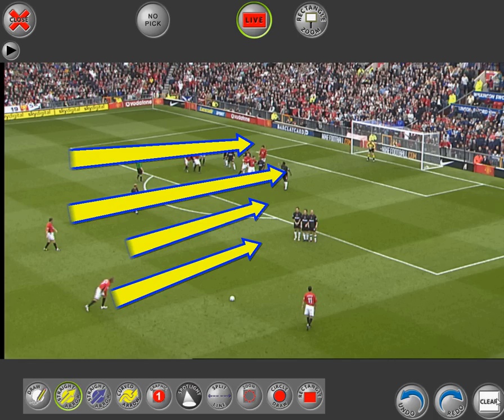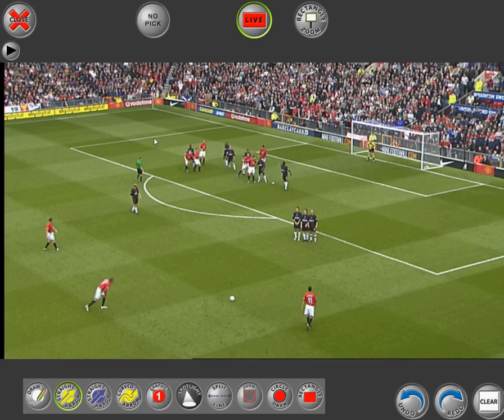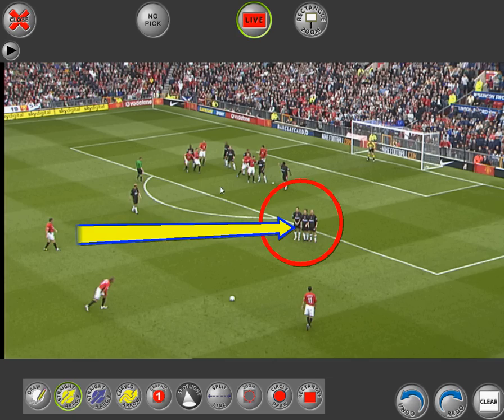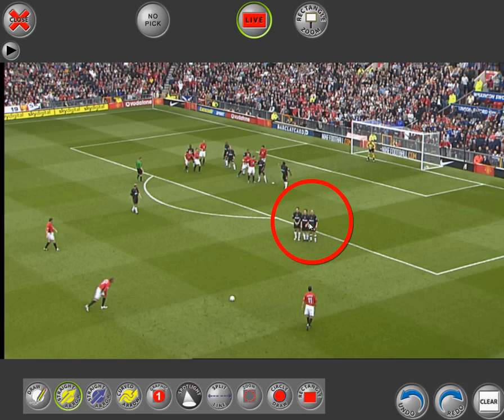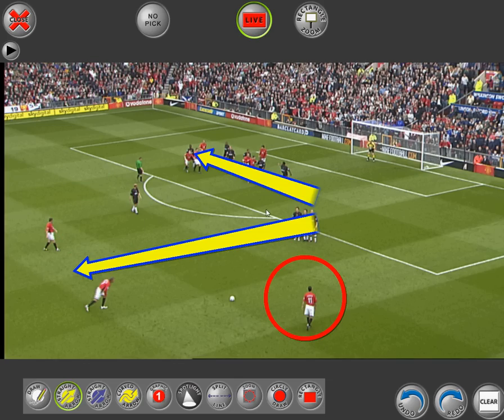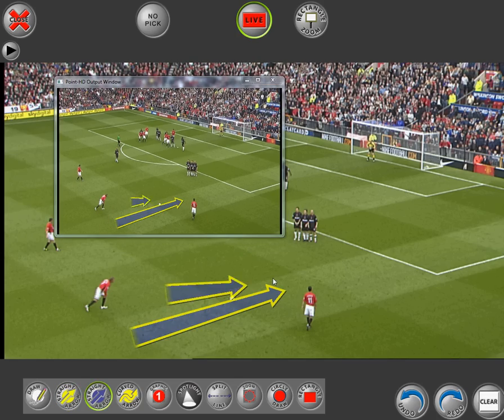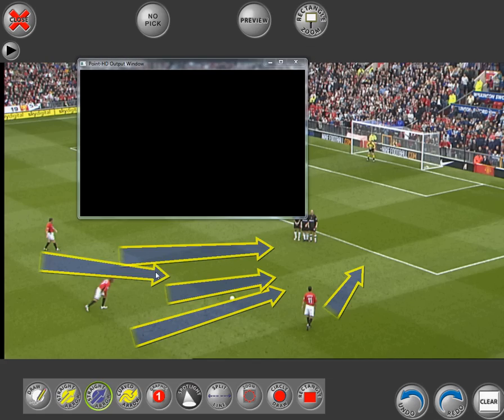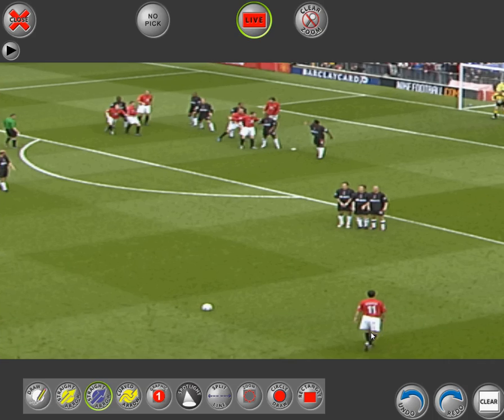Point-HD Trainer Telestrator Overview Common Buttons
Point-HD Trainer is the most advanced Telestrator for PC's, with the Point-HD Trainer you can now add Telestrator elements to your videos, and presentations. Point-HD can be used for Sports coaching, Education, Home Videos and Audio Visual presentations. Point-HD Trainer provides the same tools as the POINT-HD Telestrator which is used by some of the world's leading Sports and News TV Broadcasters around the world. With Point-HD at your fingertips you have all the tools to captivate your audience. Now you too can be a John Madden with your video's. Point-HD Trainer runs on windows XP, Vista, Windows 7 32/64 bit versions.